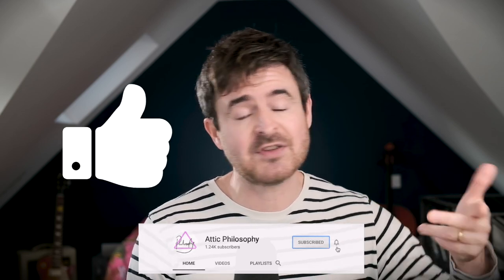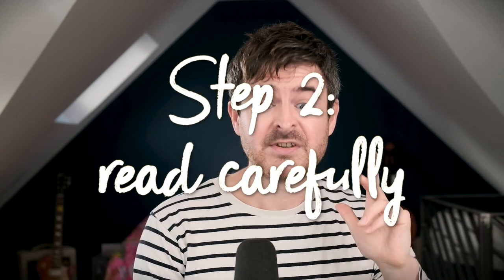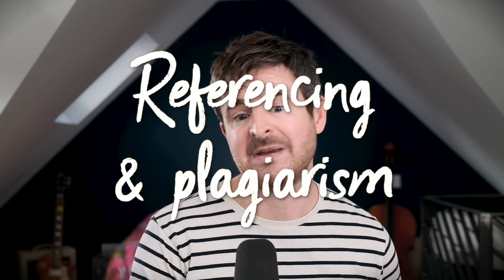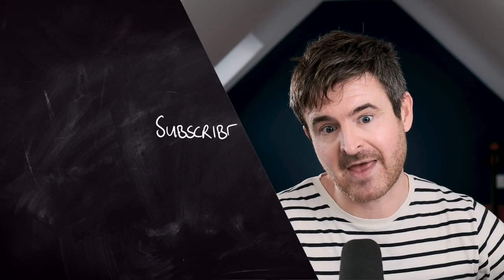How to Learn at Uni | University Advice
How should you actually learn at university? Is it enough to go to the lectures & listen, or is there more to it than that? What should you read, and how much? How can you make use of your learning time most efficiently? In this video, I talk through the two strategies I’ve found work best for my university tutees.

00:00 - Intro
01:11 - How to study most efficiently?
01:59 - Targeted reading
05:10 - Don’t read too many things!
05:42 - Rule of three
06:15 - Step 1: skim
06:52 - Step 2: read carefully
07:53 - Step 3: consolidate & go deep
09:15 - Putting it all together
09:49 - Wrap-up